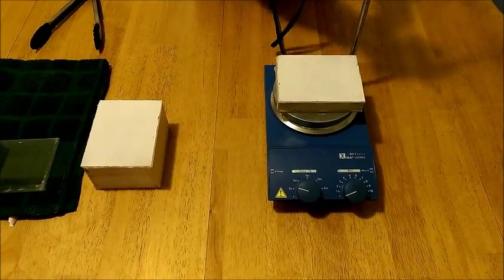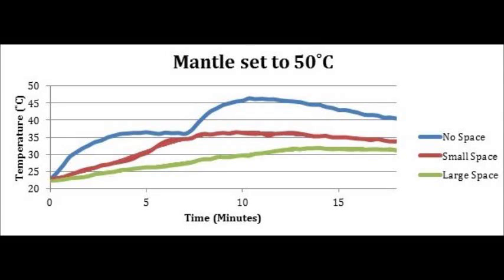Double Pane Window: Thicker the Better?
Heat conduction and insulation
Group 7, Mass and Heat Transfer - Fall 2014, University of Michigan